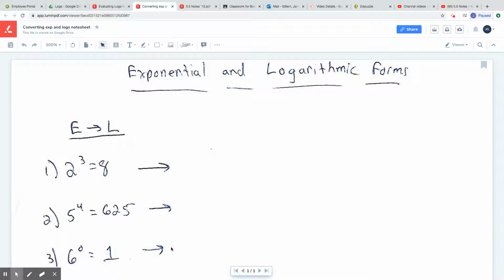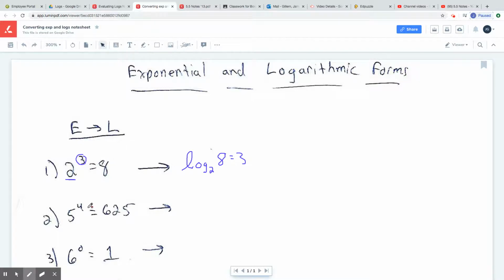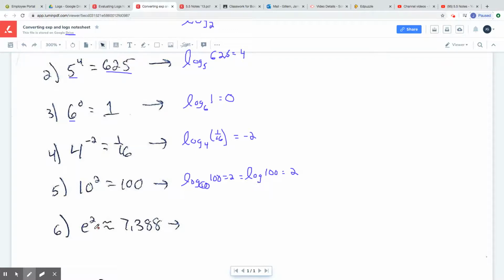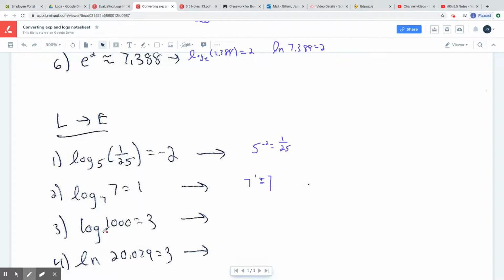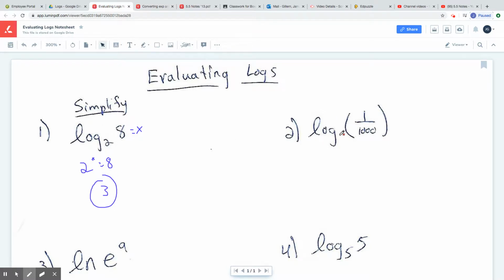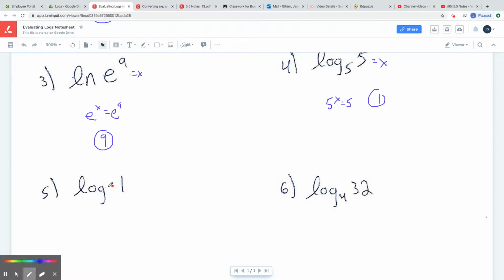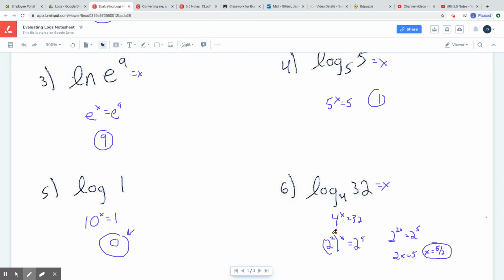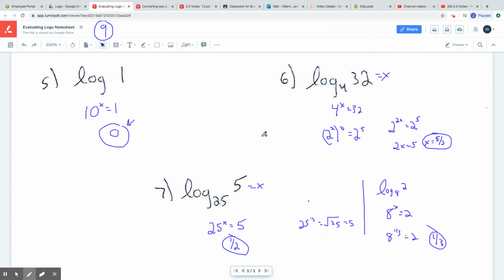Exp and log forms and evaluating log notes